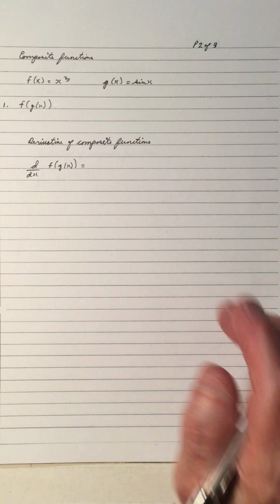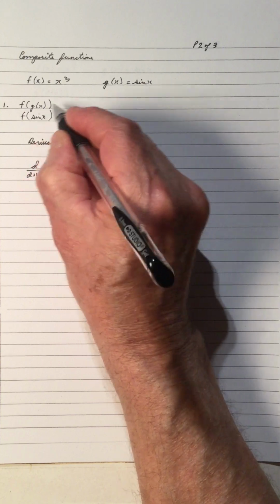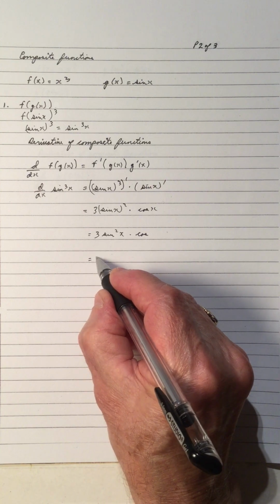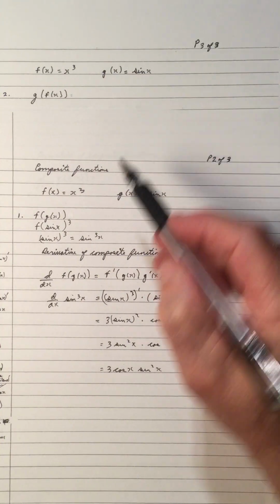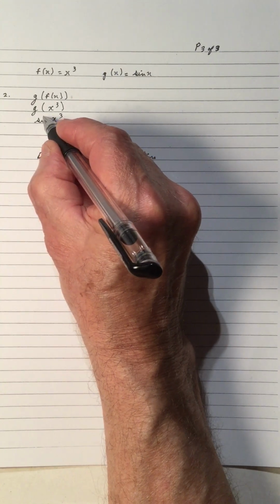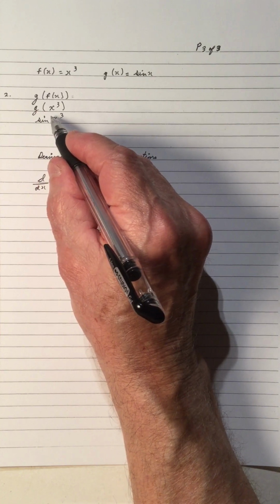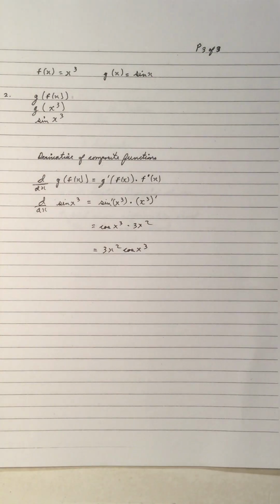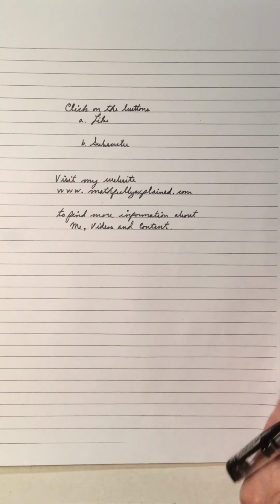Derivative - Chain Rule - Introduction # 2